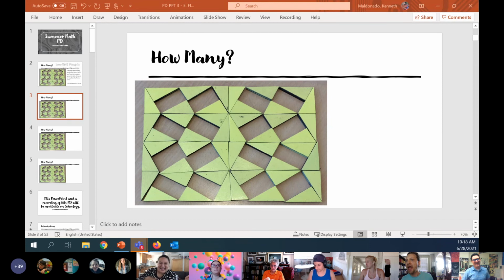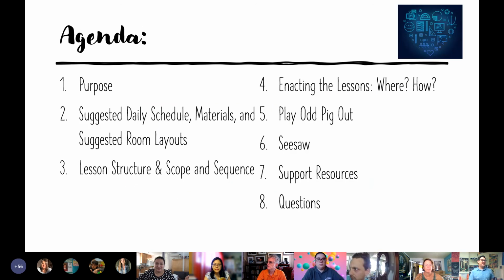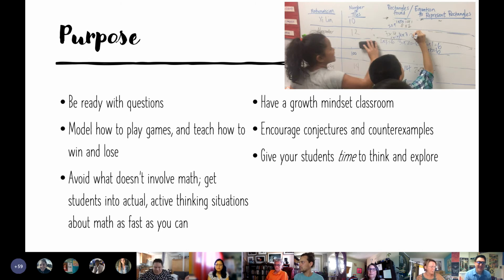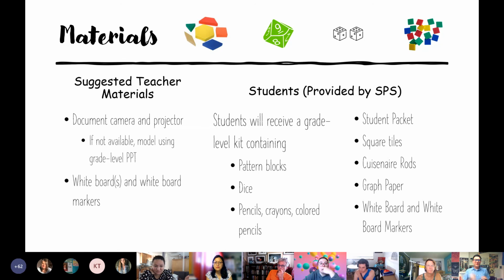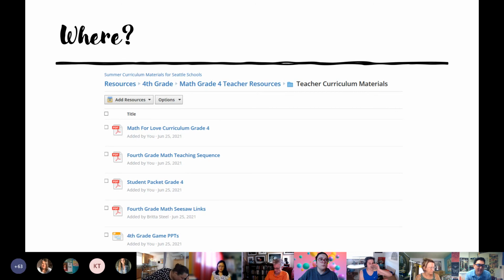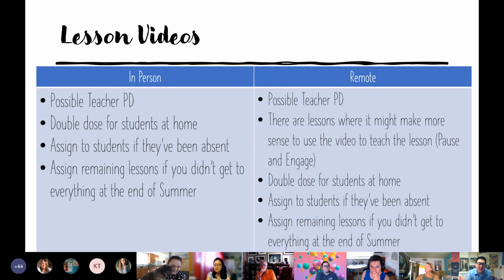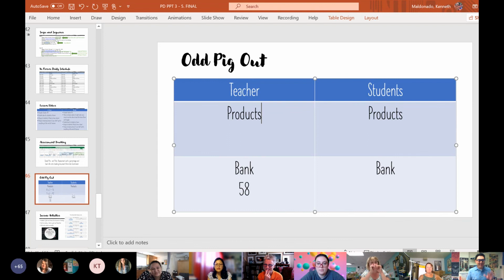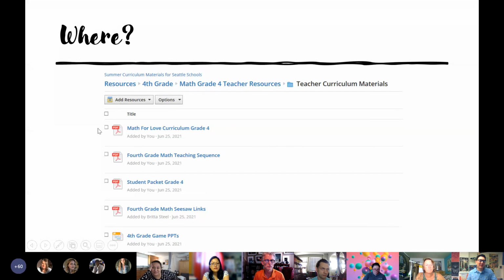Summer Staircase Math PD 3rd - 5th